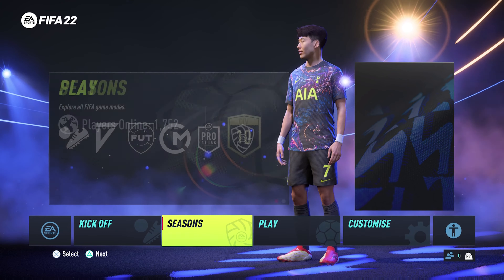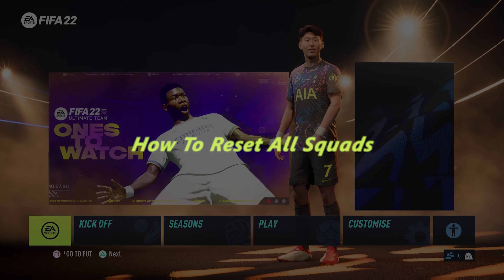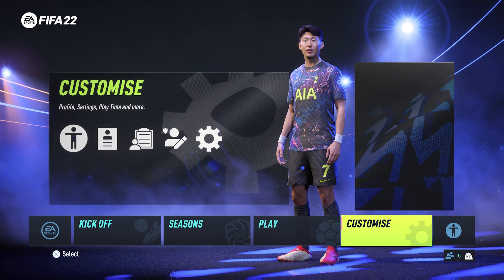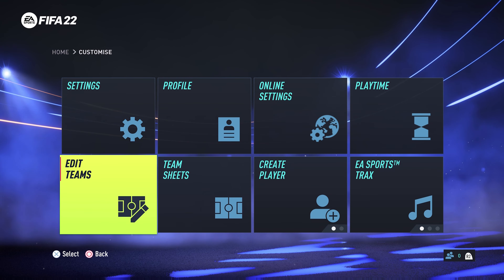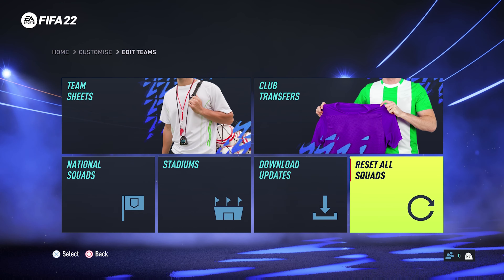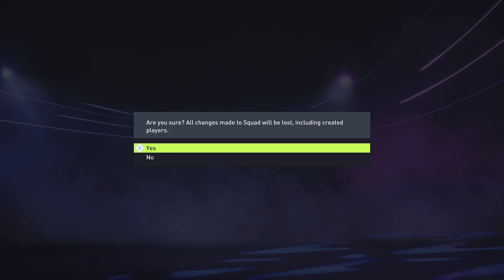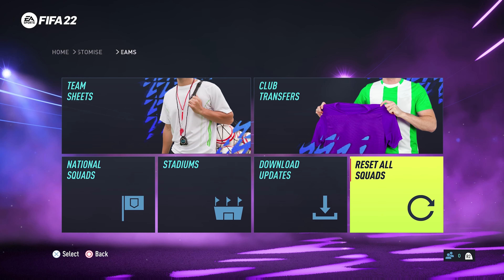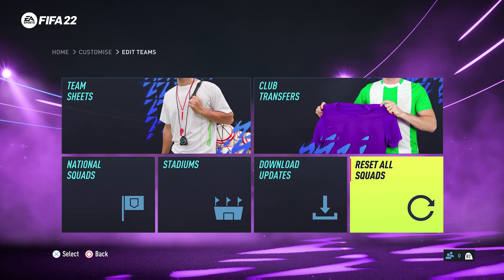FIFA 22 - How To Reset All Squads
Here's how to reset all squads in FIFA 22. This will reset all edited squads back to the FIFA 22 squads. All created players will be deleted as well.